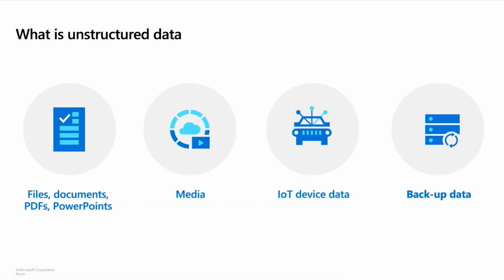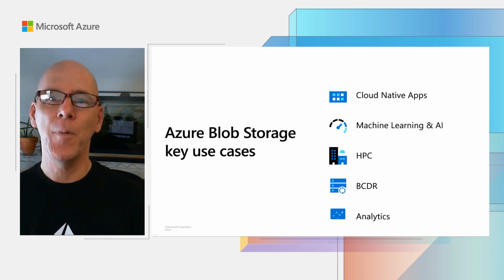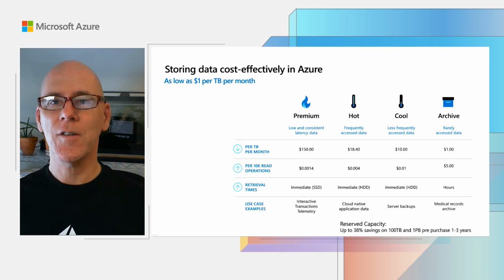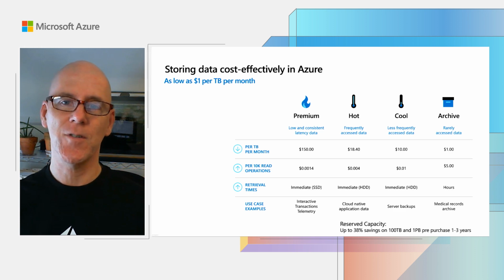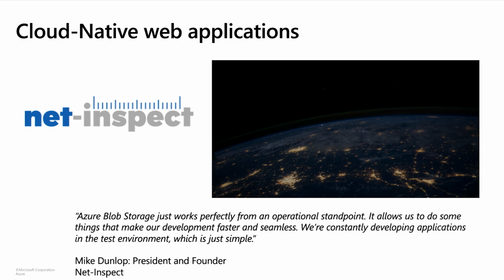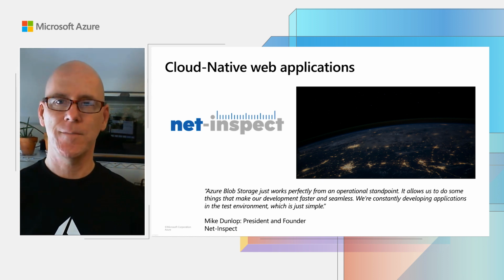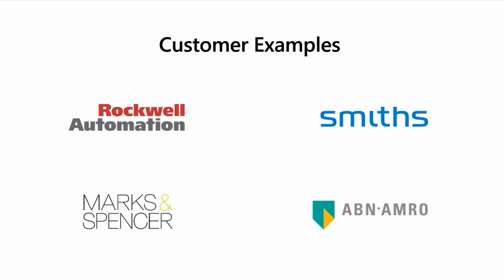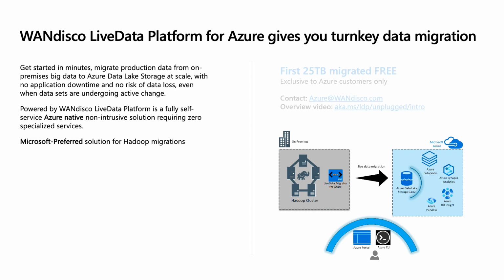Scale your globally distributed workloads with object storage | Azure Storage Day 2021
In this session, you’ll get insights into how customers are using Microsoft Azure object storage offerings to scale their application environments and effectively manage huge quantities of unstructured data.

You’ll also find out how companies of all sizes are using Azure Blob Storage for data backup, archive, cloud-native apps, and high-scale workload scenarios—and how to use Azure Data Lake Storage as a scalable foundation for your analytics and big data workloads.